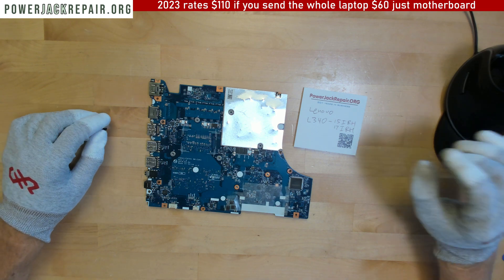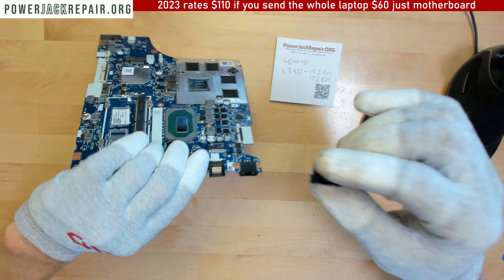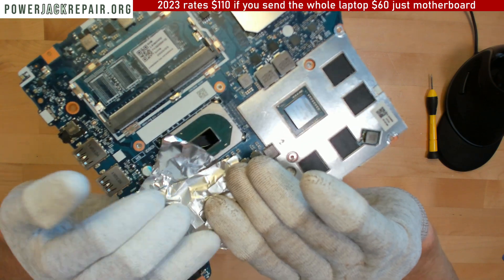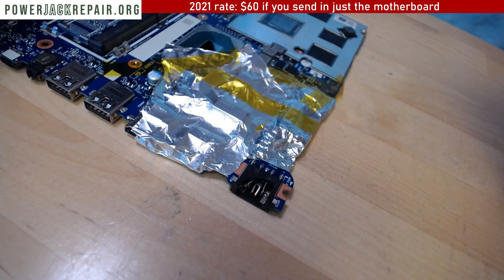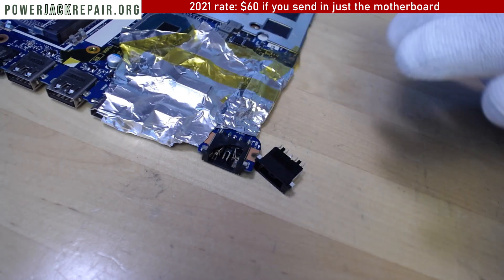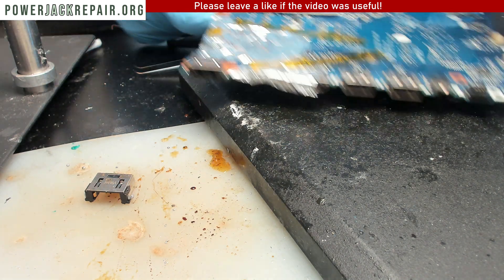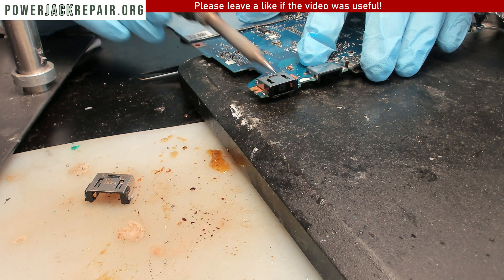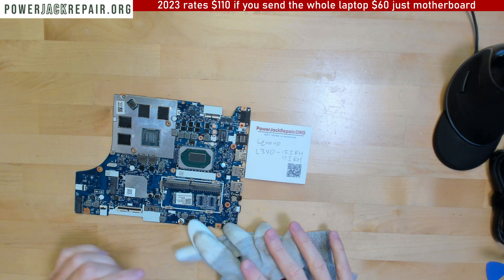How to fix repair a broken power jack on Lenovo L340-15IRH 17IRH laptop charge port no power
No Power not charging Lenovo L340-15IRH L340-17IRH  laptop charge port power jack repair fix taking apart tear down guide.

Timecodes
0:00 How to fix a laptop power jack Lenovo L340-15IRH
3:30 How to repair a laptop Power Jack  Lenovo L340-15IRH
4:00 How to fix a laptop charge port Lenovo L340-15IRH
6:30 How to repair a laptop charging port Lenovo L340-15IRH
8:45 Charge port repair Lenovo L340-15IRH
10:00 Not Charging Lenovo L340-15IRH
12:00 No Power Lenovo L340-17IRH
15:00 Charging port fix Lenovo L340-17IRH